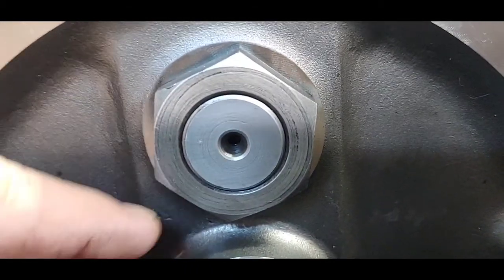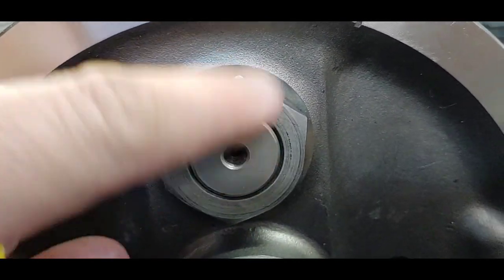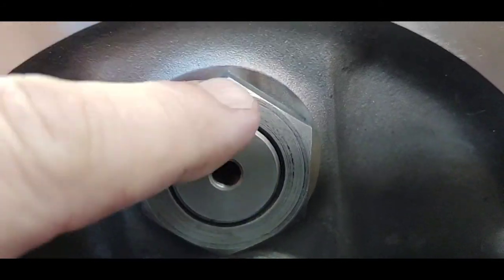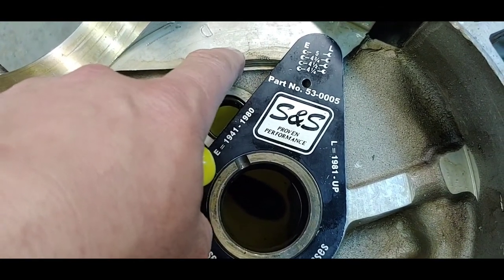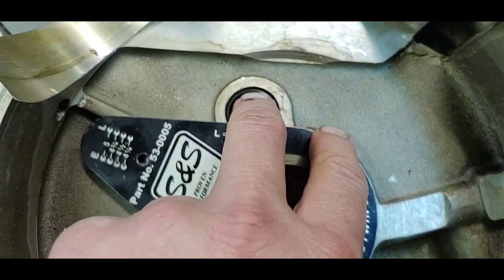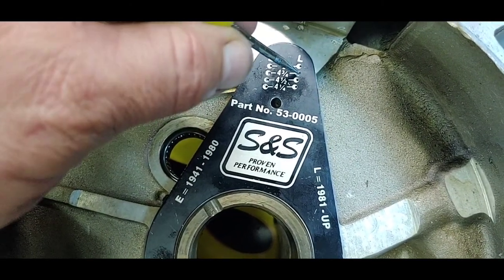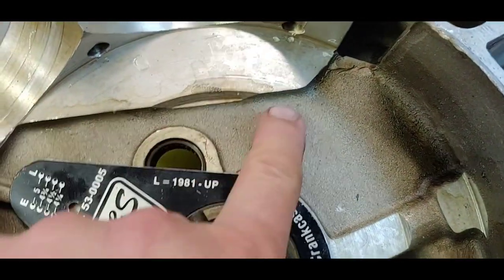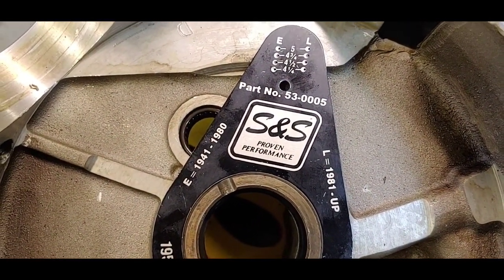Stroker cases modifications.